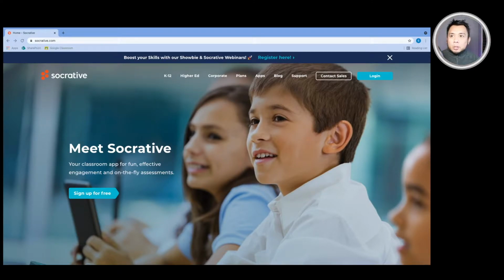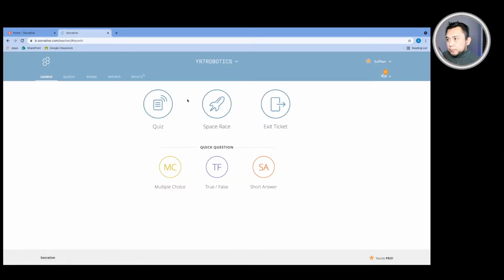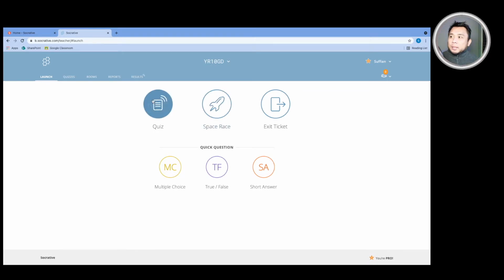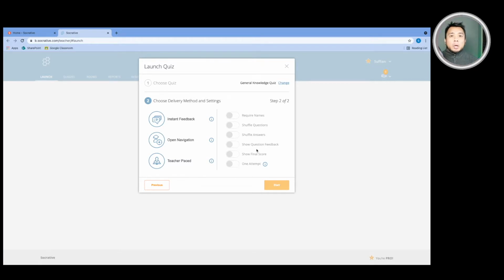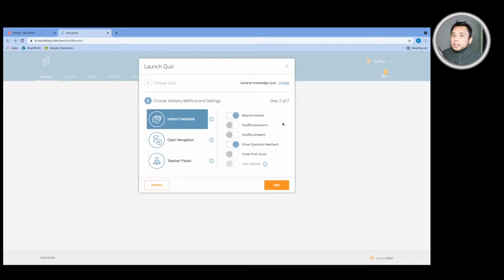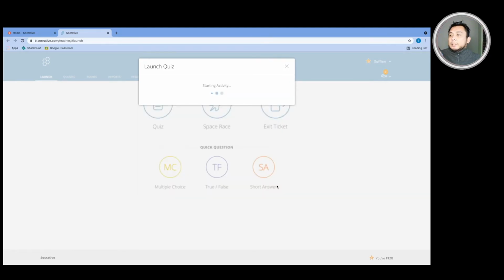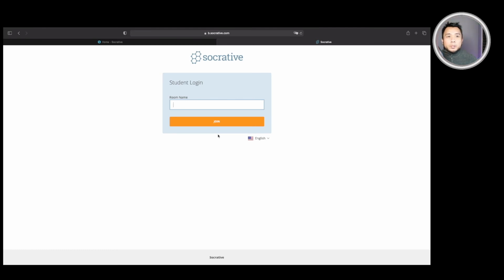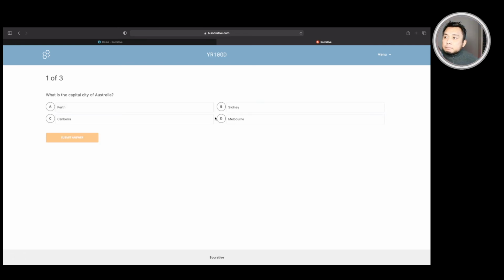Socrative - Launching Socrative Quiz